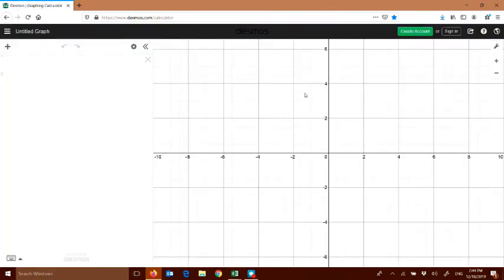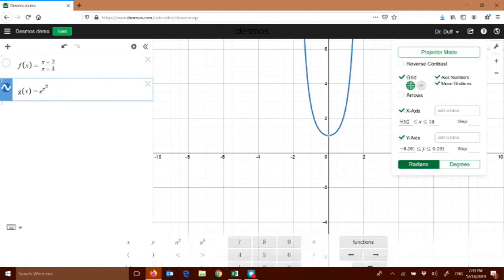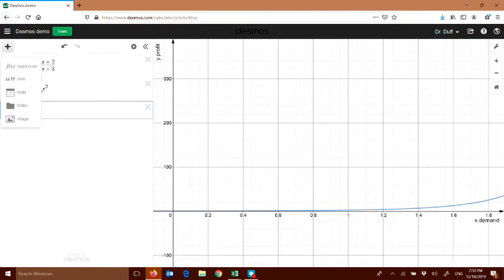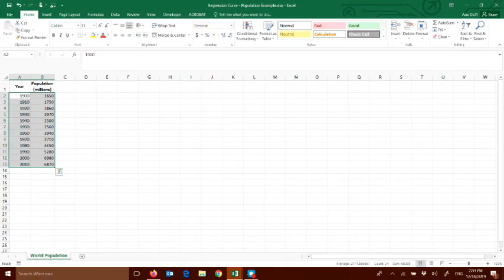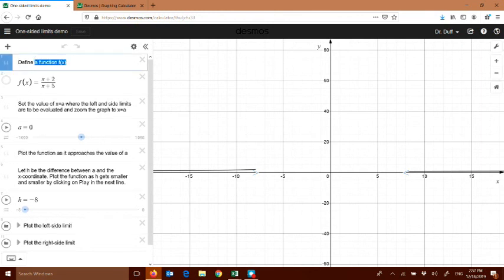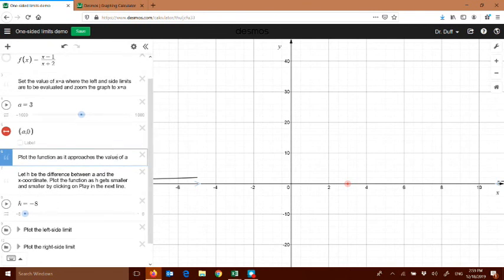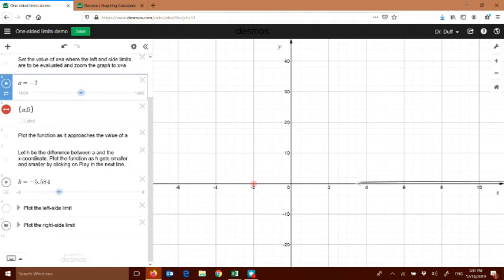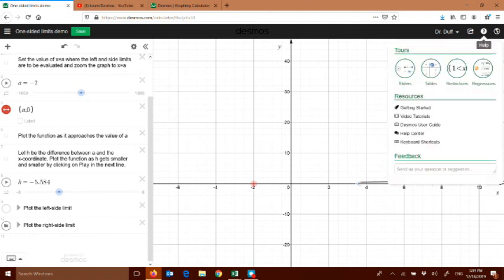Desmos Graphing Demo - Ann Duff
Ann Duff's Desmos Graphing Demo Video as part of Technology Tools for Teaching in Higher Education eBook 2020, The Practical Handbook Series. Centre for Higher Education Research, Policy and Practice.